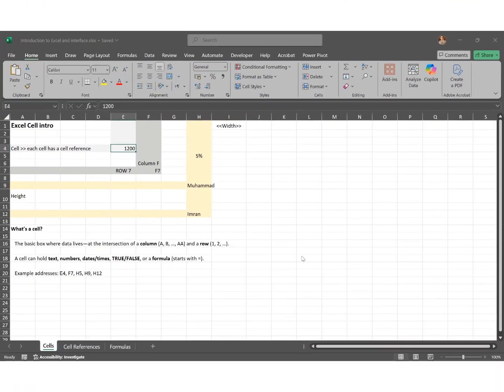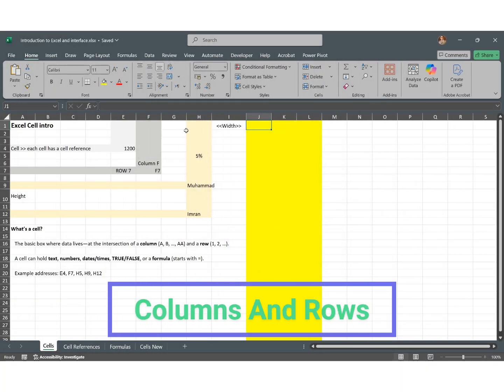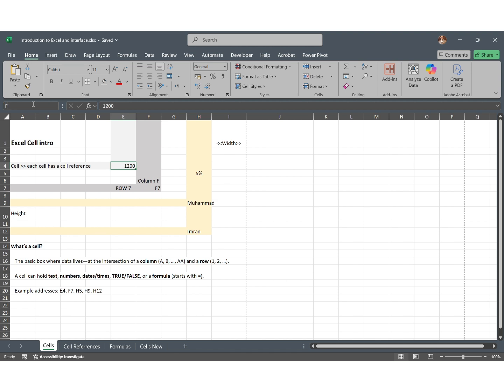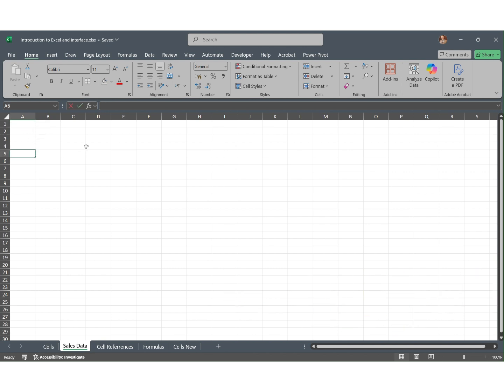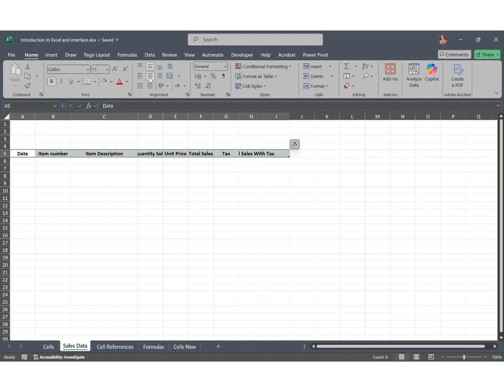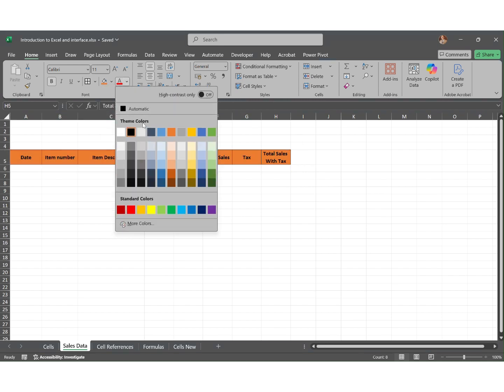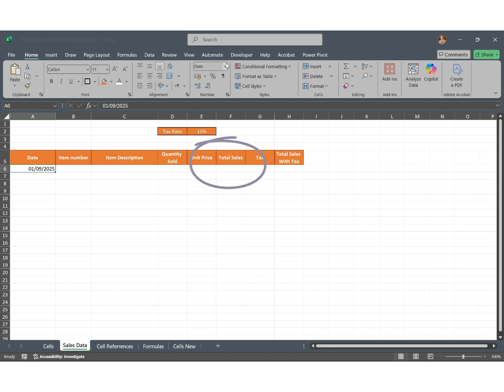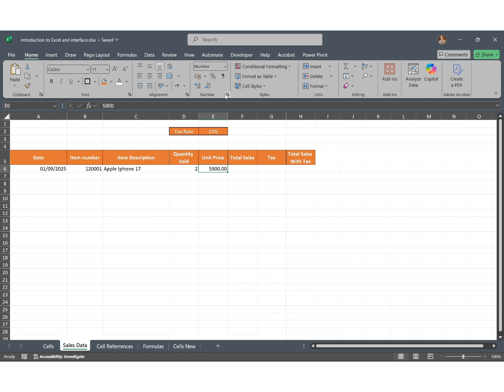0-Introduction to Excel basics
Kickstart your Excel journey in this beginner-friendly lesson! You’ll learn the core building blocks—cells, worksheets, cell references, and basic formatting—so you can enter data cleanly, calculate with confidence, and make your sheets look professional.
What a workbook vs worksheet is
Cells, rows, columns and how to select ranges
Cell references (A1, ranges like A1:C10)
Essential formatting: number formats (currency, date), alignment, wrap text, borders, styles